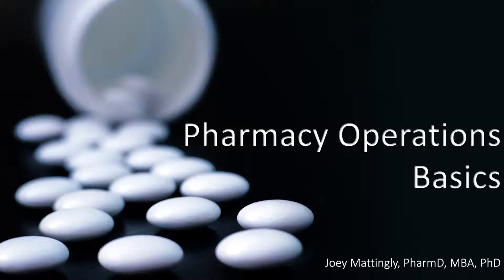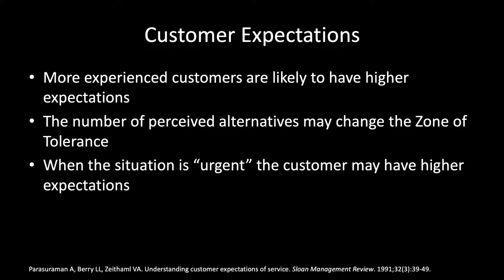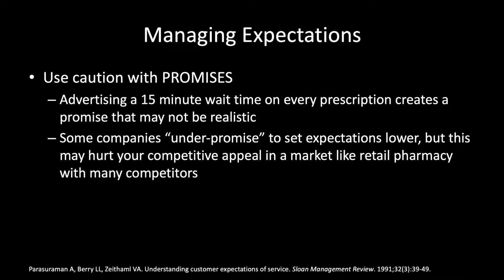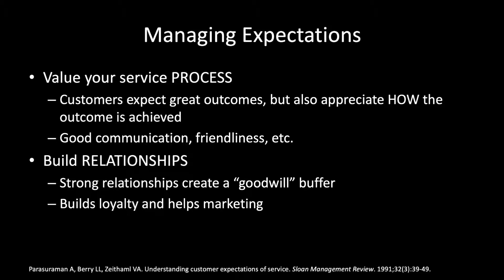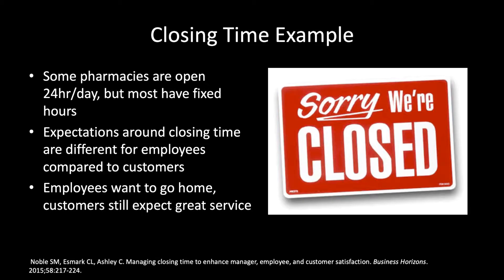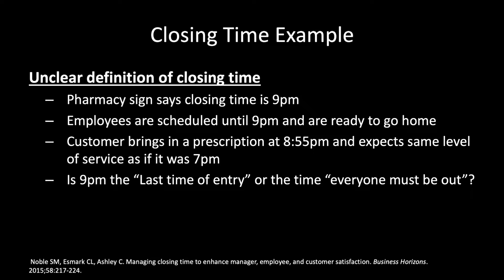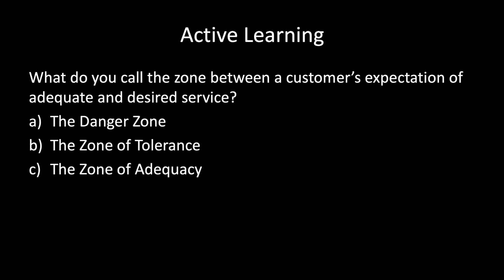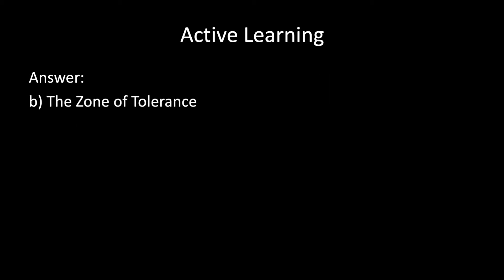The Angry Customer - Pharmacy Operations Basics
This video covers how pharmacies can manage customer expectations to help avoid angry customers.

Learning Objectives:

- Explain how customer expectations impact a customer’s response to the service level.
- Discuss a common mismatch between a pharmacy employee’s expectation and a pharmacy customer’s expectation.
- Develop strategies to enable your pharmacy staff to meet customer expectations more frequently.